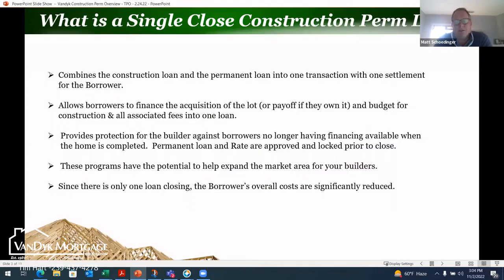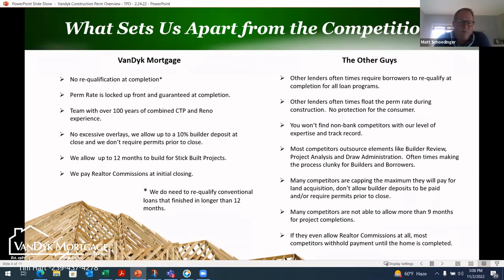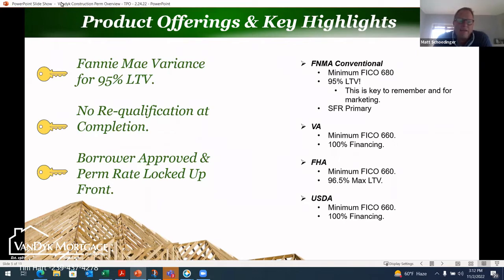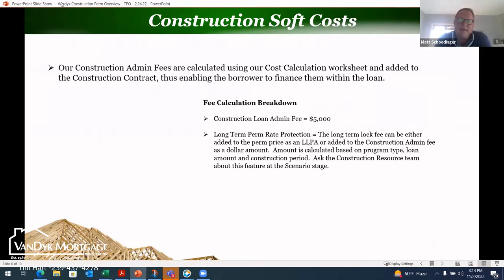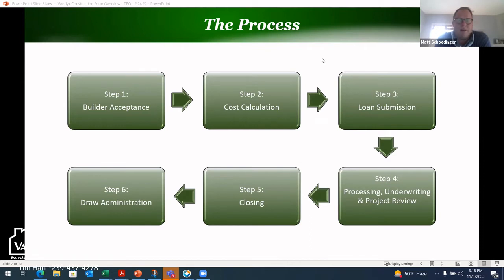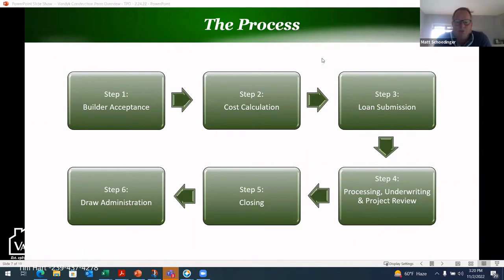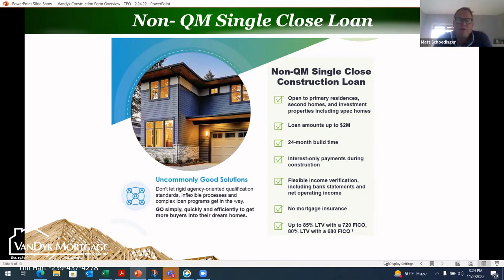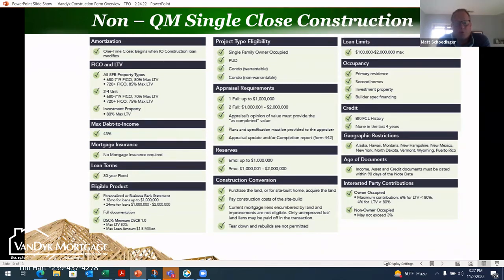Construction Perm Loans Explained | FHA | VA | USDA | Conventional | Self Employed | Investors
We did a webinar new Construction Perm products.

This webinar explains the following products

* Self Employed -- No tax returns. Bank statements used to qualify
* Investors- No tax returns required! Rental income used to qualify
* FHA- 3.5% down!
* VA & USDA- 100% financing
* Conventional- 5% down!

Build on your own land or include it in the building costs.

We are licensed in FL, SC, NC, GA, PA, MI, IN, VA

We are here to serve.

Have a rate day!

I do Mortgages for a living, if I can ever help you buy or refinance a home let me know!

NMLS 354676 at VanDyk Mortgage, Branch Address 8280 College Pkwy Suite. 101 Fort Myers Fl 33919 Corp. NMLS 3035 Corporate Address 2449 Camelot Ct SE Grand Rapids MI 49546
All applications are subject to underwriting approval and guidelines. Not all applicants will qualify for loan products described. All loan programs, terms, pledges, guarantees and conditions are subject to the rules and regulations and to change without notice. The products and services shown are not available in all the geographic areas. The information and graphics shown are provided “as is” and VanDyk does not warrant the accuracy or completeness. And disclaims any liability for errors, omissions, or performance of the stated terms.